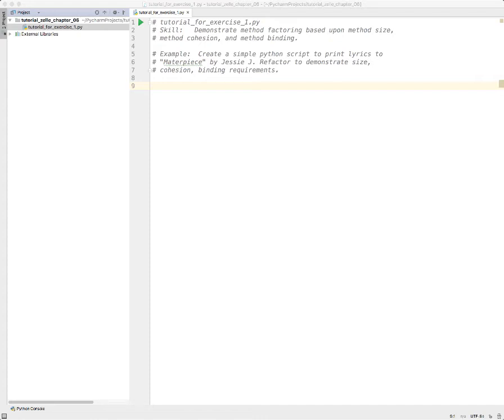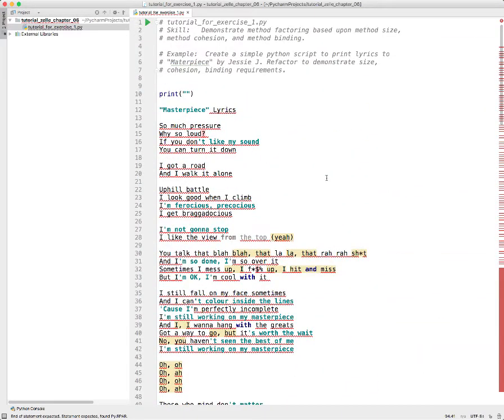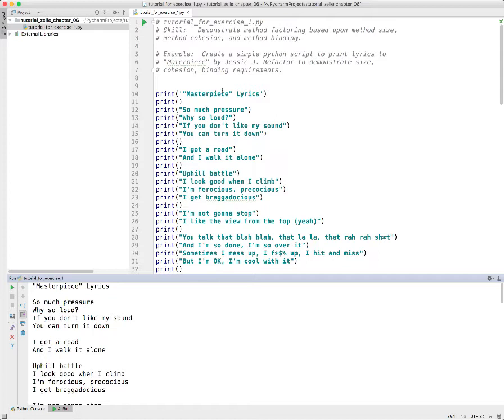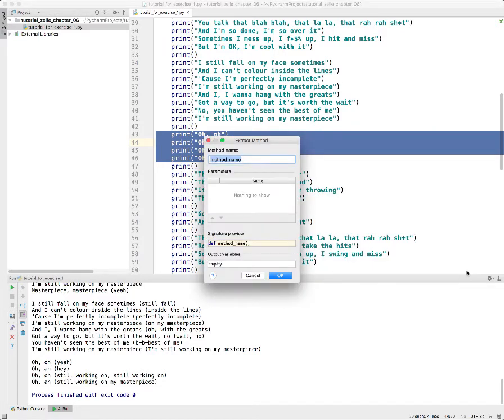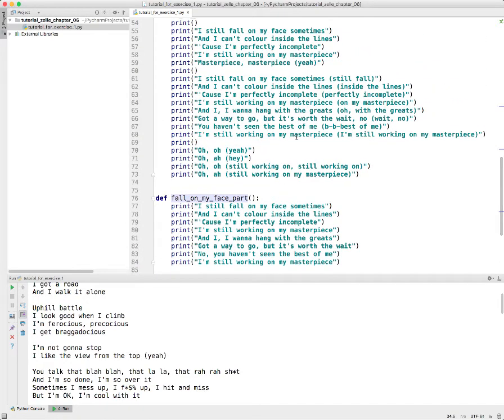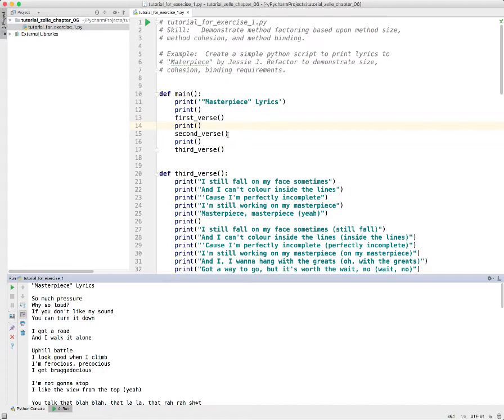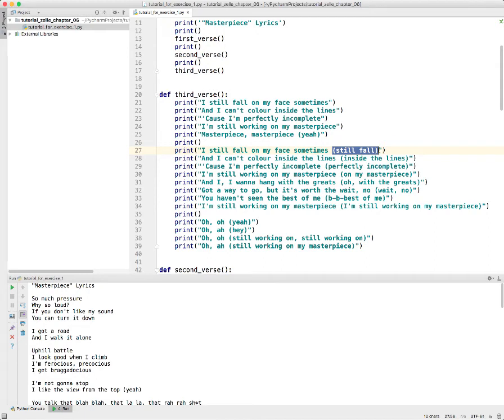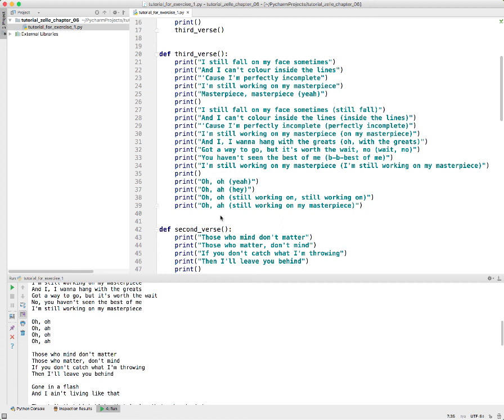Tutorial: Zelle 2e Chapter 6 - Custom Exercise 1